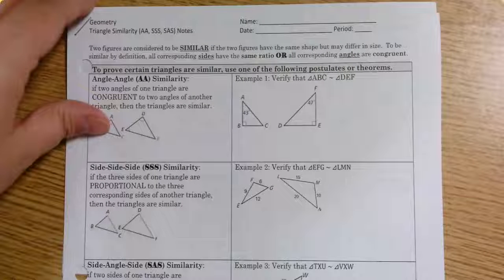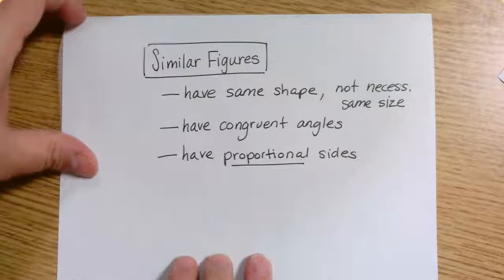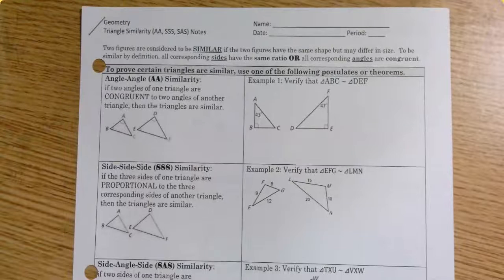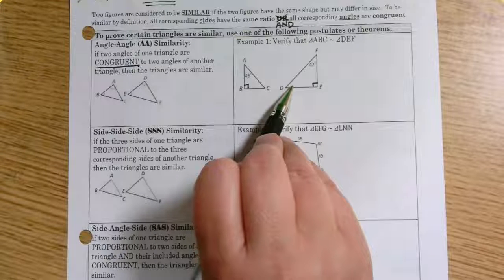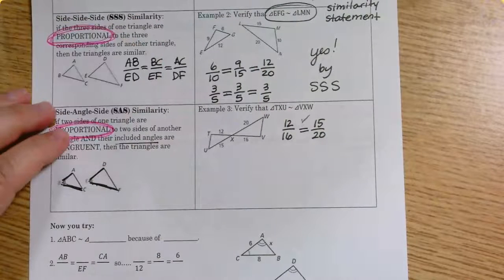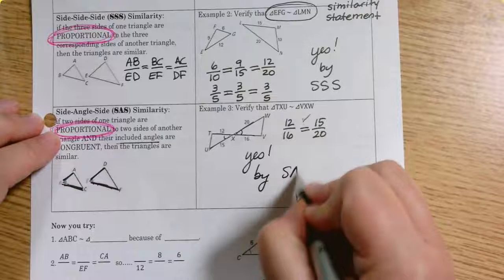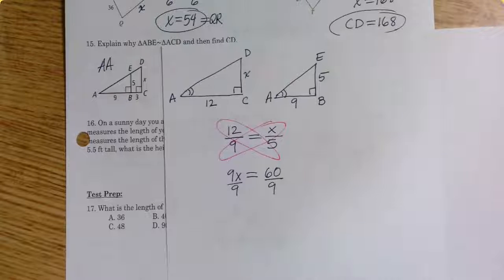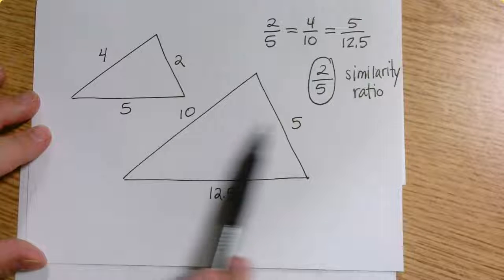Triangle Similarity NOTES AA, SAS, SSS